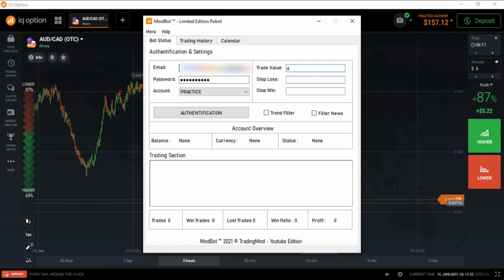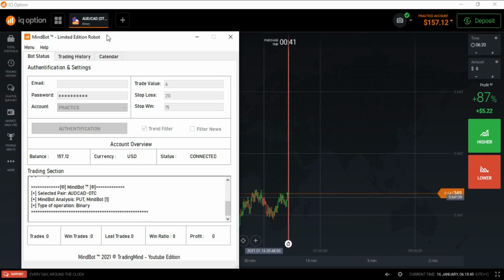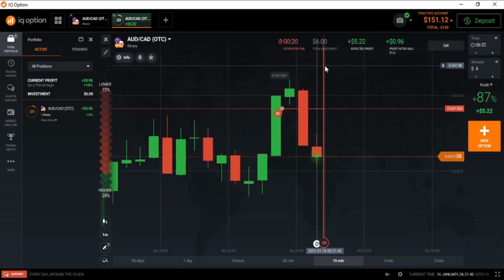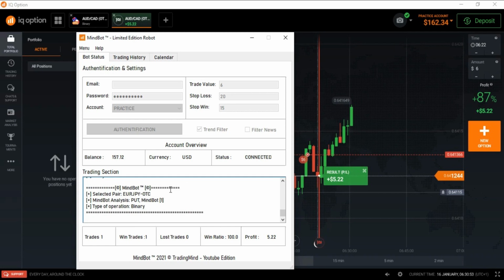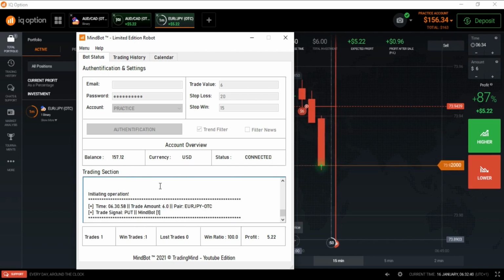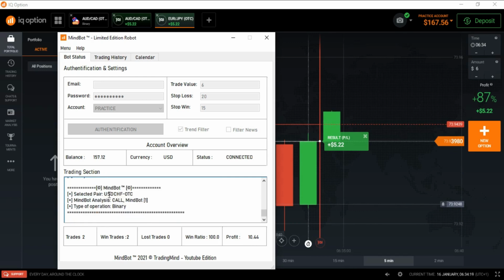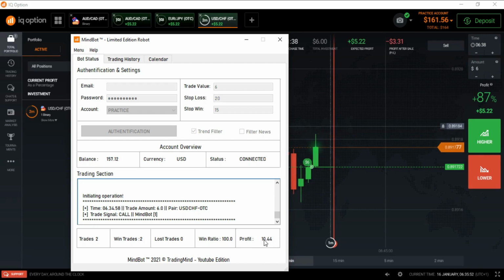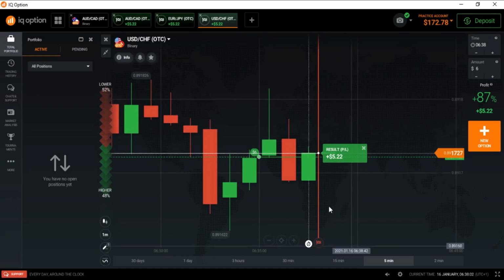IQ Option 2021 🔥 MindBot 🤖 IQ Option Trading Robot 🤖 +99.99% Profit 🤯 Best Binary Options Robot 😱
📌 Description 📌
MindBot is a intelligent trading robot for iq option present the software built by the tradingmind team, for the traders who want to make fast profit with secure algorithm , to have accurate chance to win into the binary options in real market including the OTC Market, Mindbot includes it own strategy's for detecting the best trades according to the market, conditions and also we can use filters for our trades such as trend filter and news filter.
Note that this robot isn't 100% profitable as it we can get some lost trades . Thanks.

🖊️📕 Robot Offers :
💎Monthly Subscription : $500 USD
💎6 Month Subscription: $2699 USD
💎Yearly Subscription : $5499 USD
💎Lifetime : $20,000 USD ( Reseller Copy )